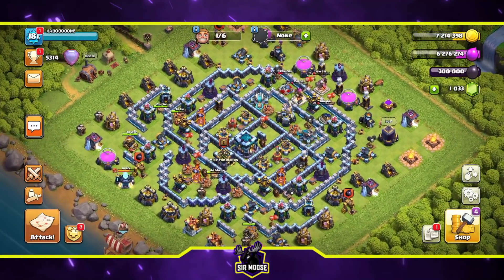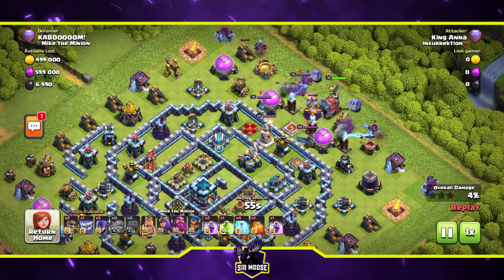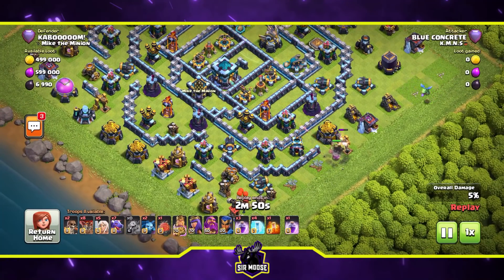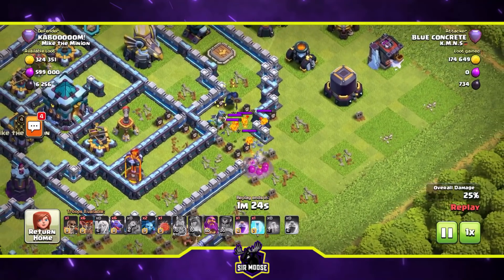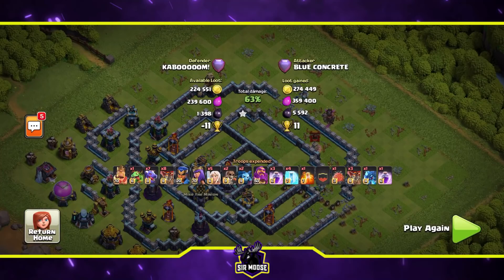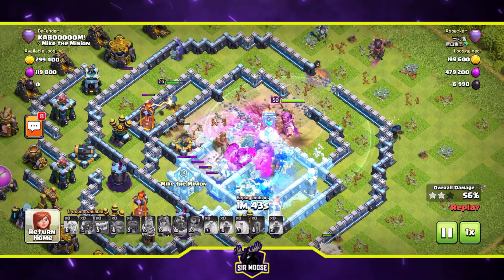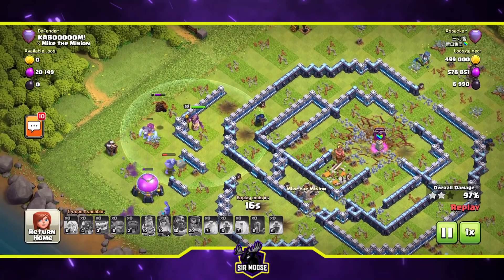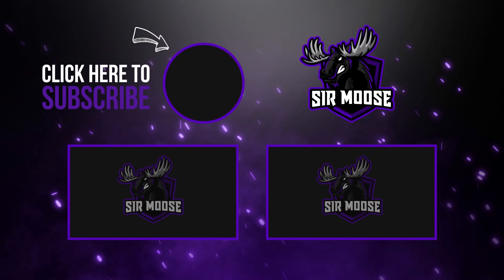*NIGHTMARE* Town Hall 13 (TH13) Base - With TH13 Base Link - Clash of Clans - #203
*BASE LINKS*

Also check out 'Clash Of Clans Layouts Sharing' Facebook Group. A great community with loads of AWESOME base designs to download!